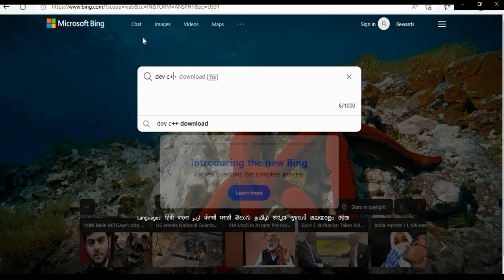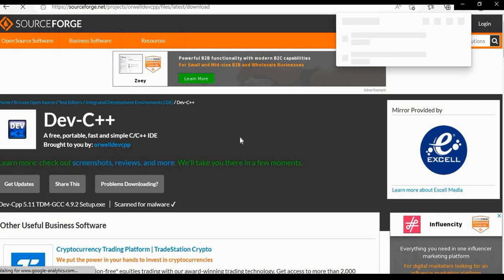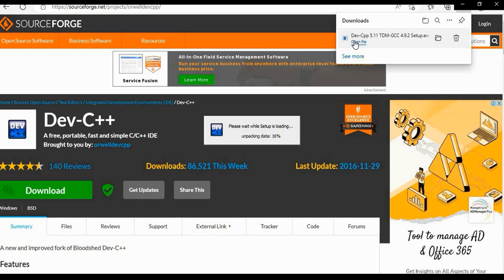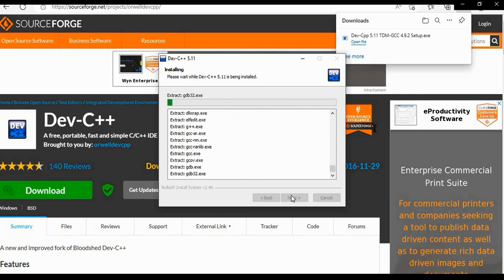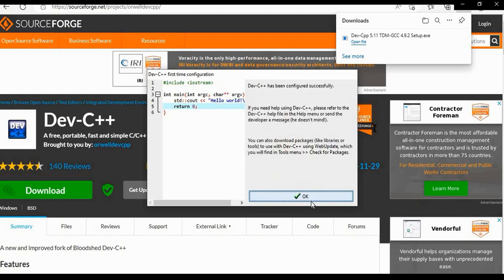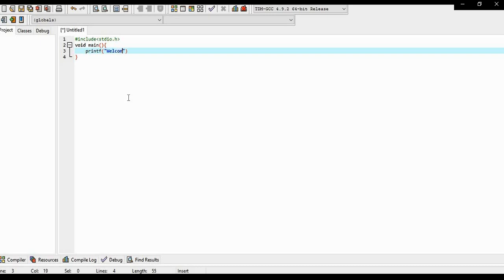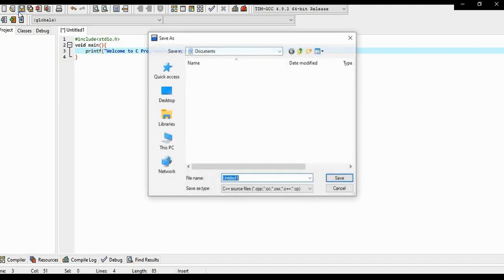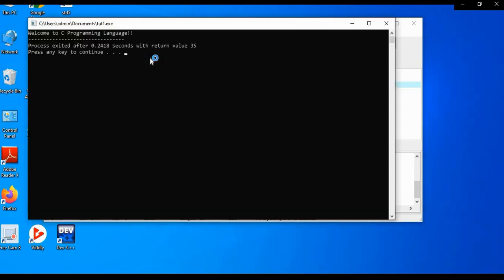How to download and install Dev c++